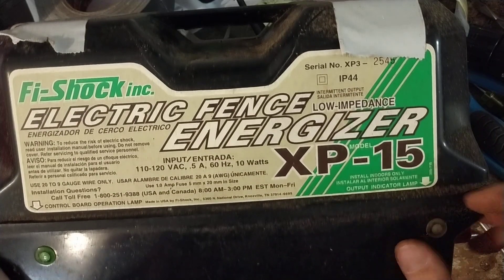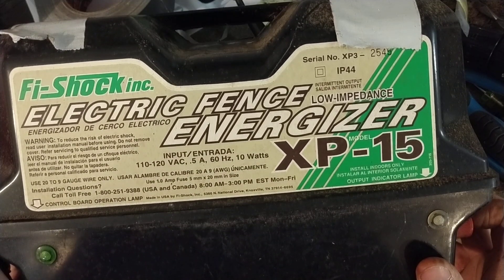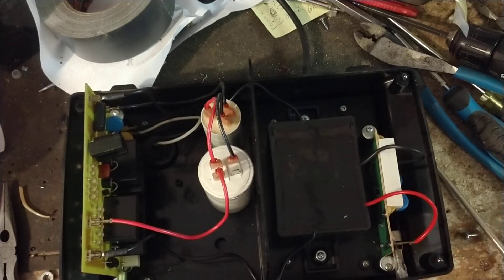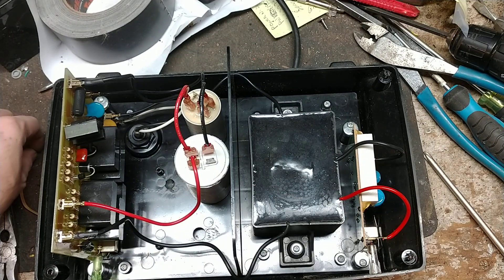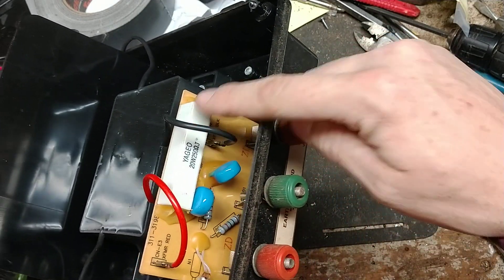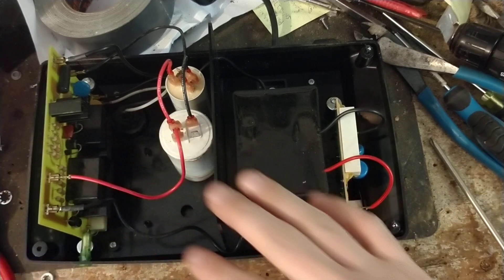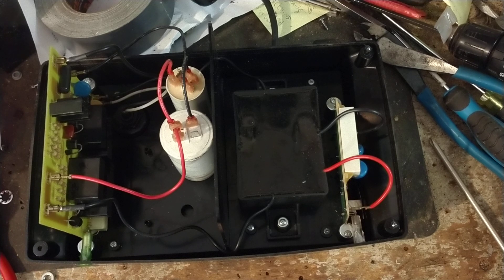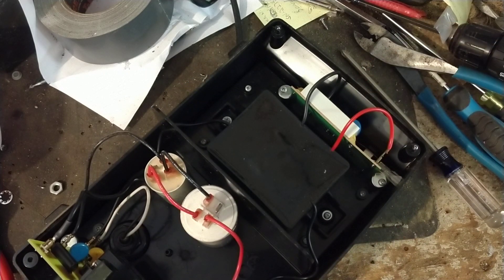How does an electric fence charger work & shock? | Fi-Shock XP-15 Fence Charger Repair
How does an electric fence charger work & shock? | Fi-Shock XP-15 Repair | Fi-Shock Fence Charger Repair

This video shows the inner workings of an electric fence charger. We also go through and explain in general terms, how does an electric fence charger work and shock. This video is of the Fi-Shock XP-15, but this shows the steps and flow of the fence chargers operation. Almost all low impedance fence charger work this way, some just do it different and/or better than others.